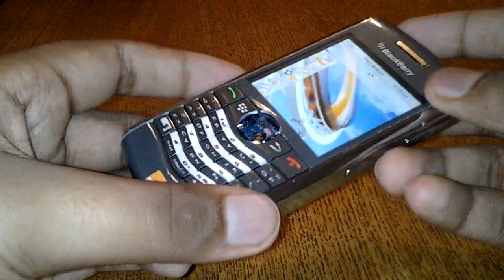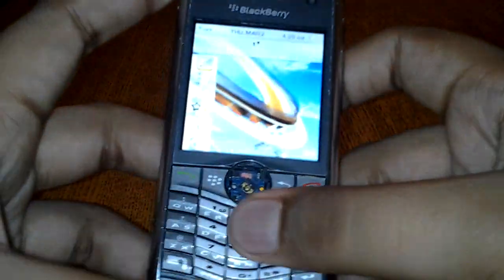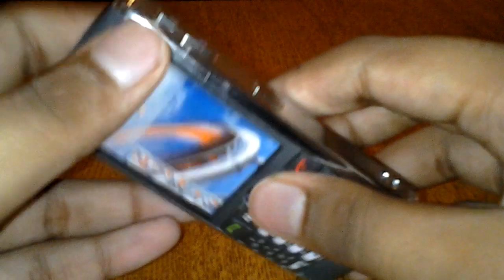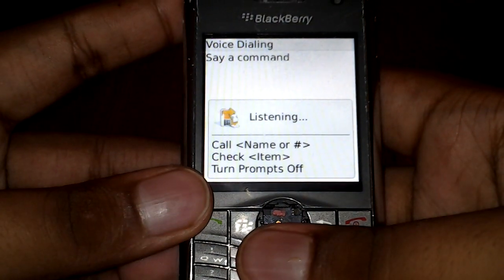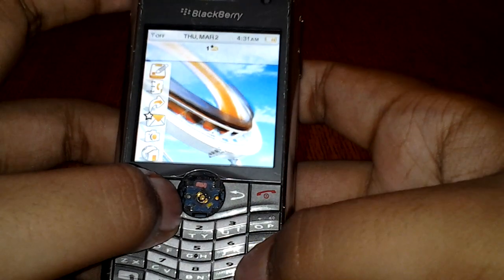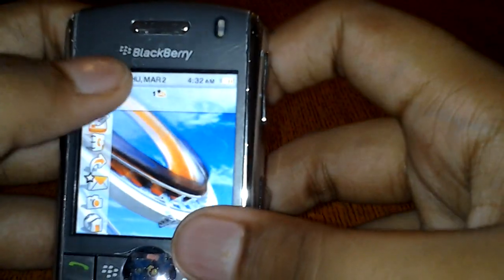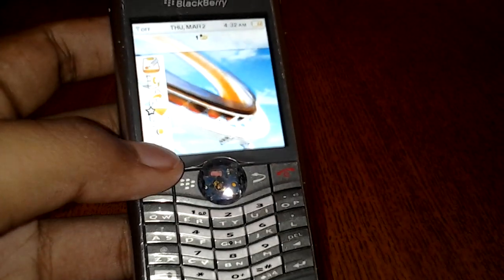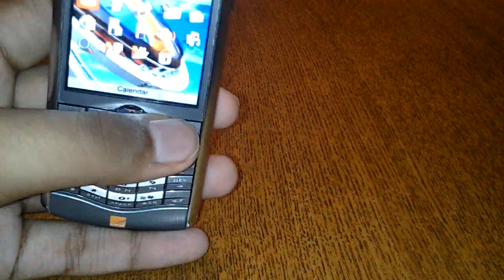Blackberry Pearl 8120 Detailed Review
Hello everybody this will be a review on the Blackberry Pearl 8120, this video was created by Sanjay